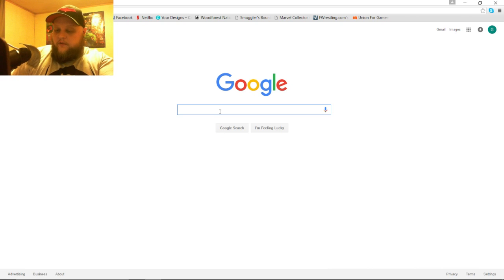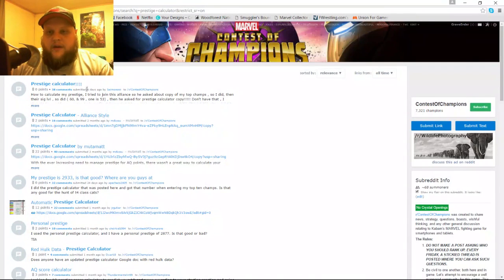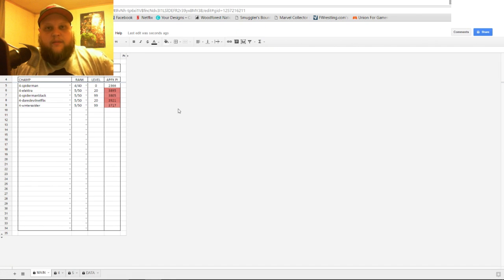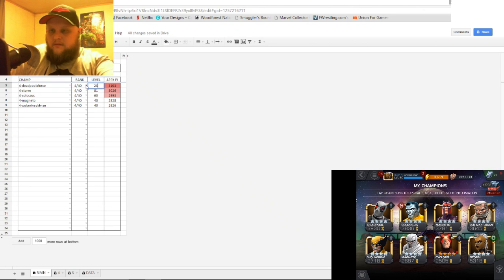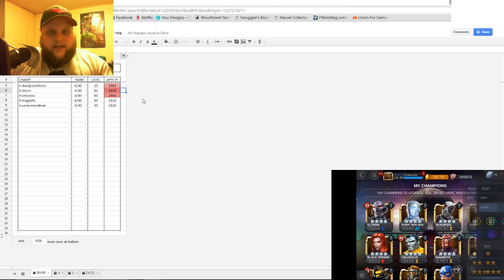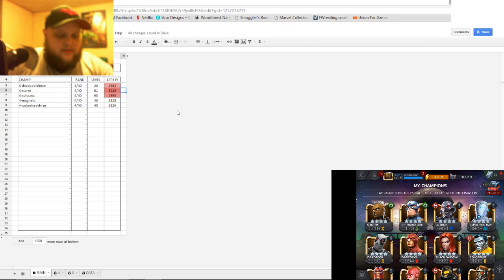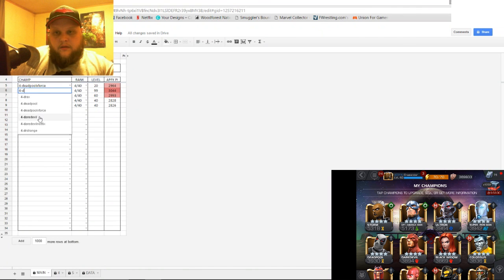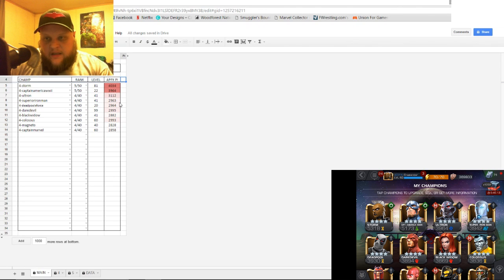THE PRESTIGE CALCULATOR! (WHERE TO FIND IT/HOW TO USE IT) | Marvel Contest of Champions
Join me in this Marvel Contest of Champions Prestige Tutorial video as we find out where to get the Prestige Calculator and How to Use It!